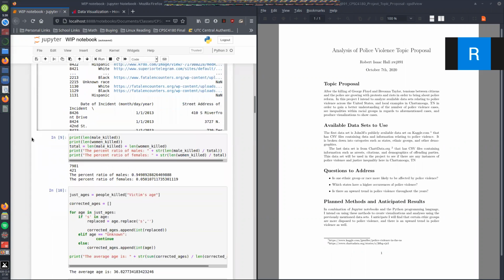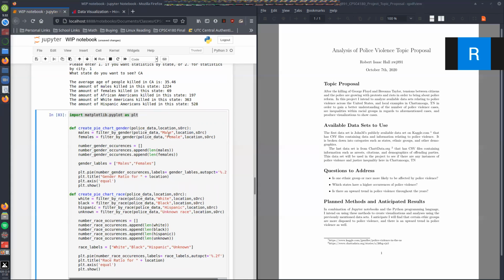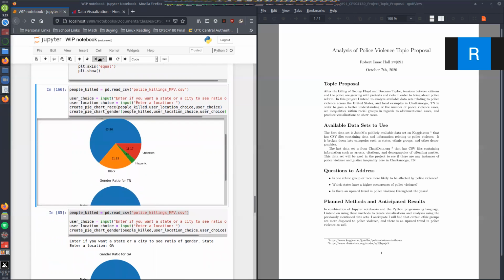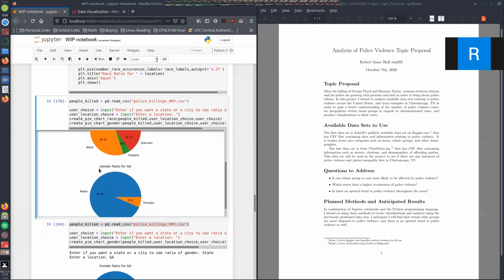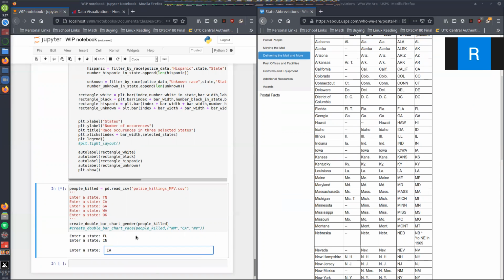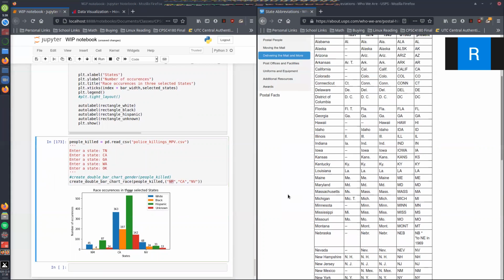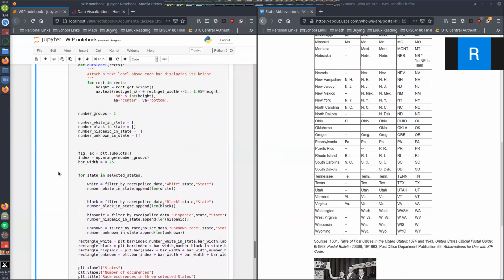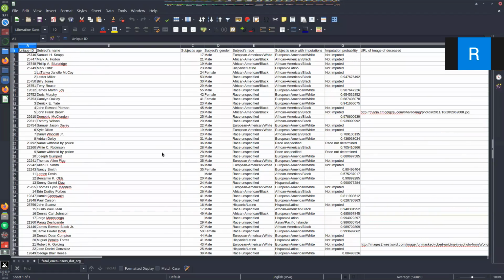CPSC4180 Project Milestone 2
Visualizations and code to analyze police brutality data sets.